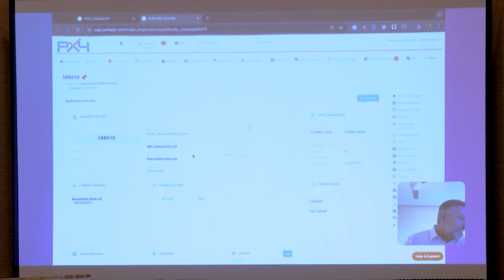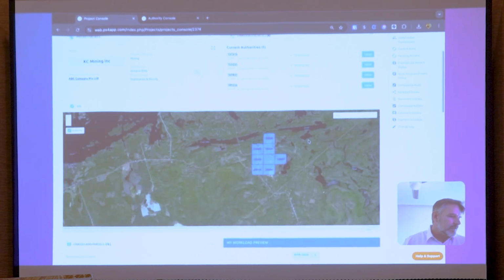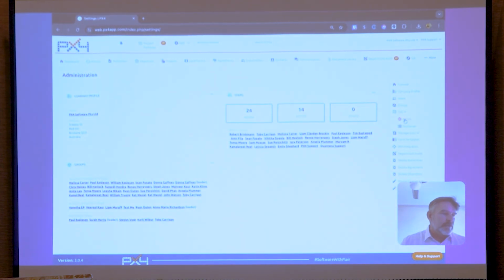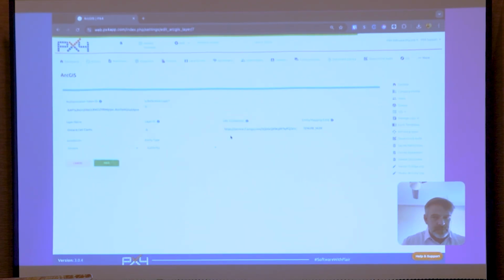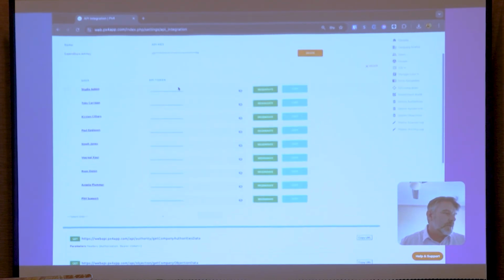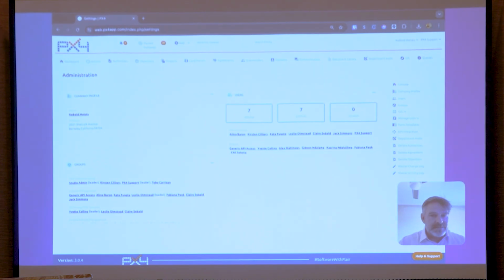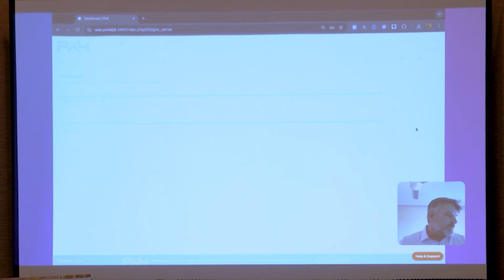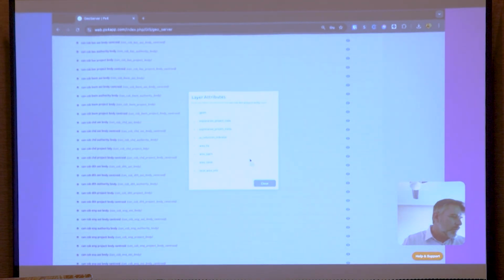PX4 User Conference - Part 3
Part 3 of PX4 Software's User Conference in Lake Tahoe, Nevada, in April 2026.